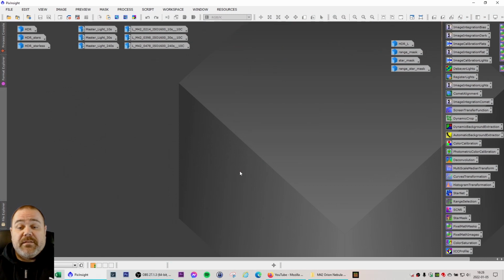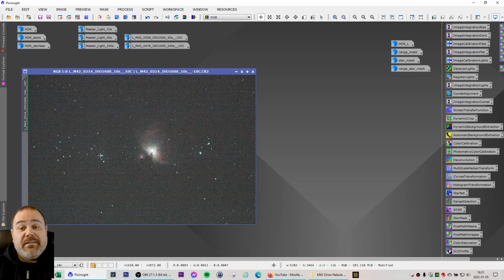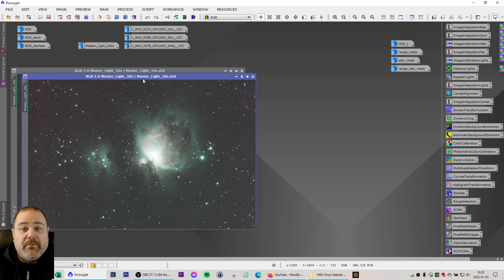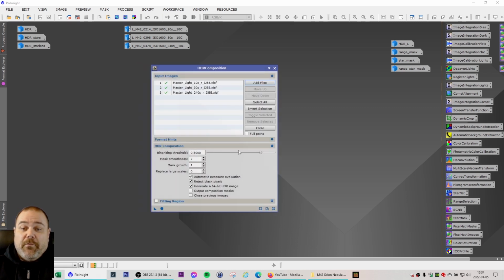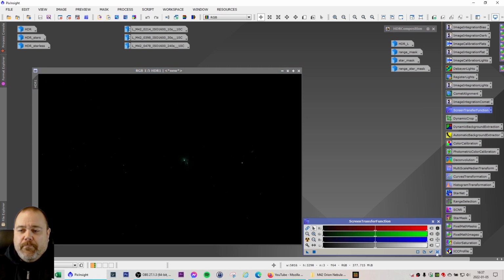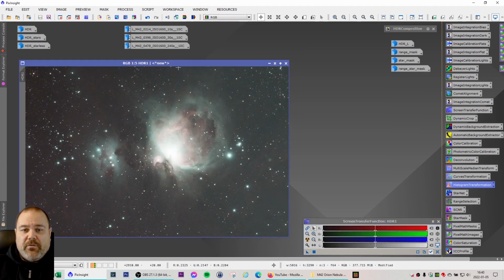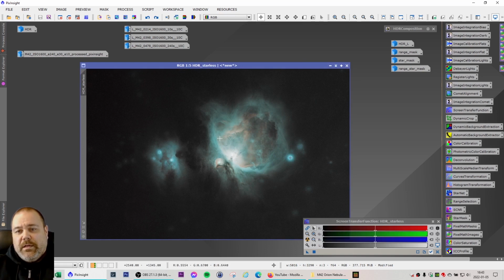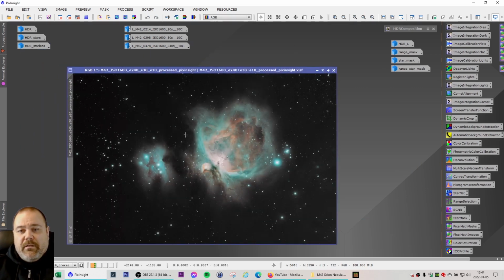Capture and process Orion Nebula using HDRComposition in PixInsight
My name is Mårten and this is my journey into photographing the stars and deep sky objects. In this video I will capture The Orion Nebula using exposure settings of 240 seconds, 30 seconds, and 10 seconds in order not to overexpose the core of the Nebula and then integrate everything using HDRComposition in PixInsight. This project was done using my stock (non-modified) Canon 60D DSLR and a 2” filter (Baader UHC-S L-Booster) threaded into my SkyWatcher EvoFrame camera rotator.

My equipment
Canon 60D DSLR (main camera, not modified)
ZWO ASI 120MM Mini (guide camera)